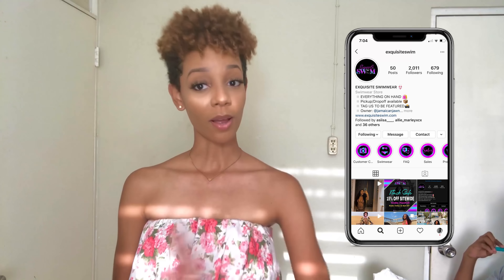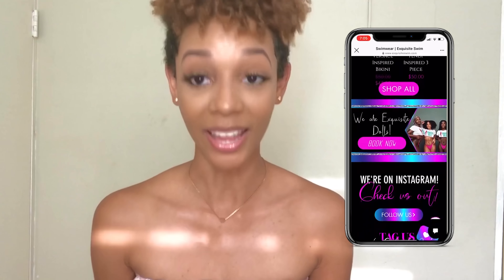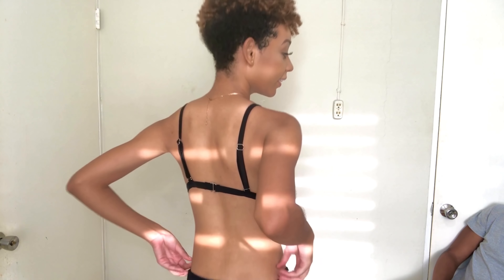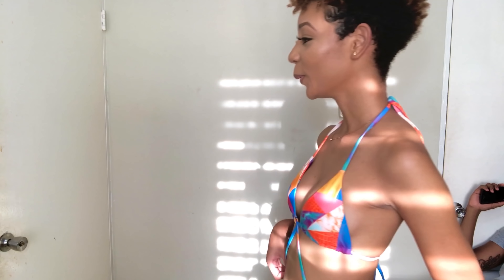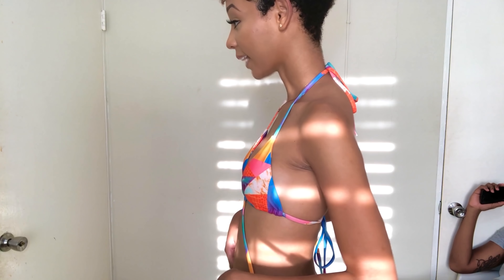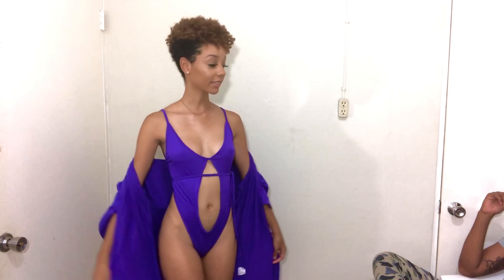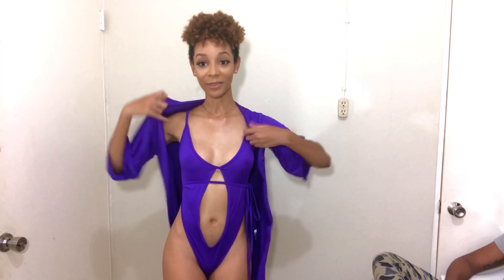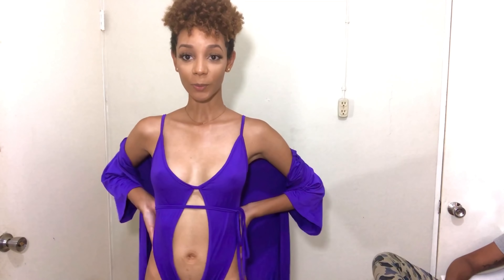BOYFRIEND RATES MY SWIMSUITS ft Exquisite Swim 😍🔥🤤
Hey Seashells!

I finally did a swimsuit haul! I was very skeptical about this but hey, life is short! All the swimmies are in a size Small.

✧  i n s t a g r a m : andimshelby
✧  t w i t t e r : andimshelby
✧  s n a p c h a t : kingbrena

                                               Tech Stuff

☆  c a m e r a : iPhone X
☆  s of t w a r e : Adobe Premiere Pro CC 2018
☆  l i g h t s : Julius Studio Umbrella Lights

If you made it this far, ily ♡❤♡